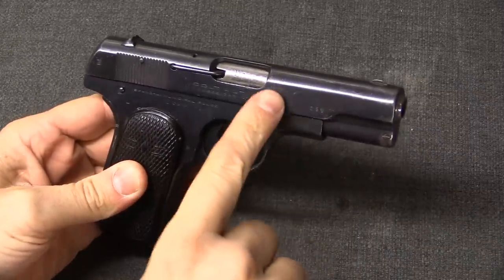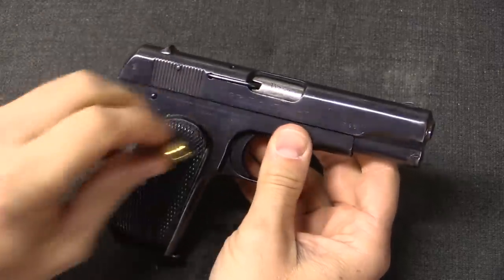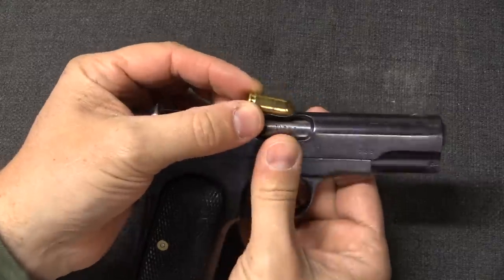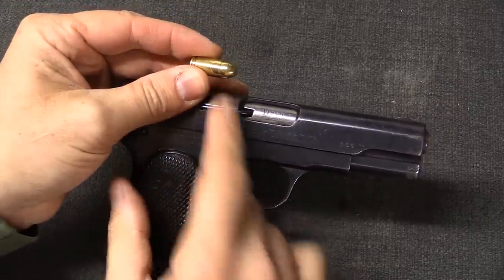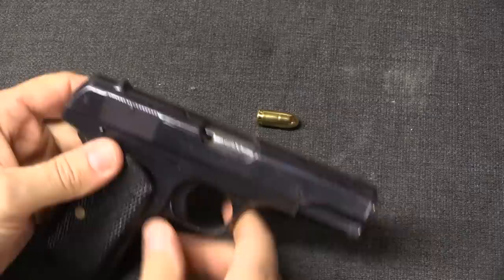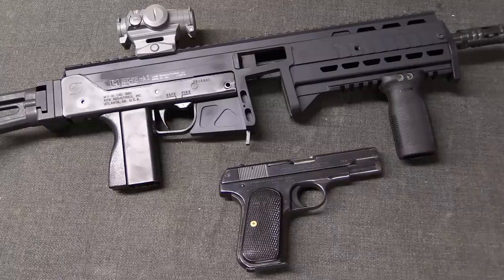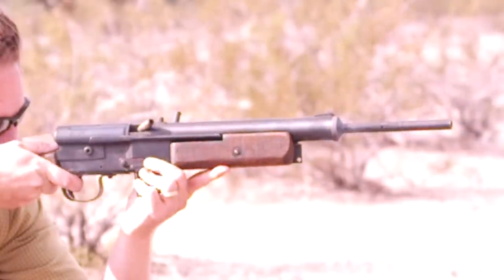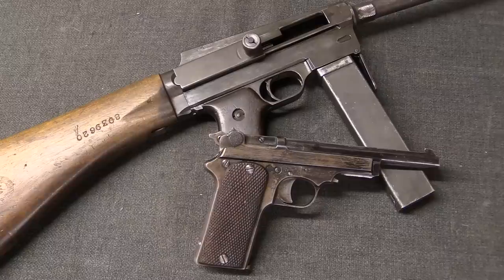How Does it Work: Blowback Action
The simplest for of firearms action is blowback, also called simple blowback. It is basically just an application of Newton's 3rd Law; that for every action there is an equal and opposite reaction. As the bullet moves forward down the barrel, the slide or bolt of the gun moves backwards. The two move with the same energy, meaning that the light and very fast bullet is balanced out by the heavy and slow bolt or slide.